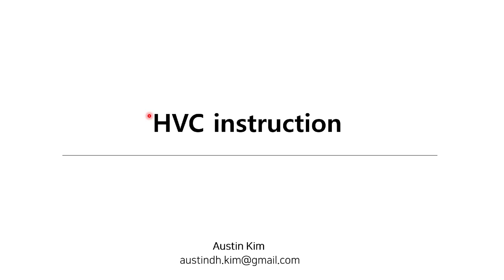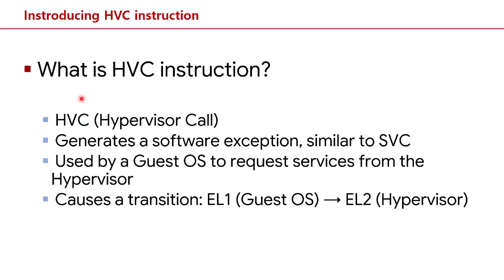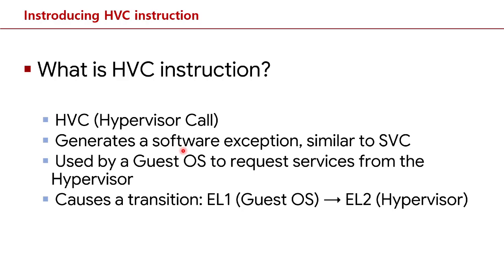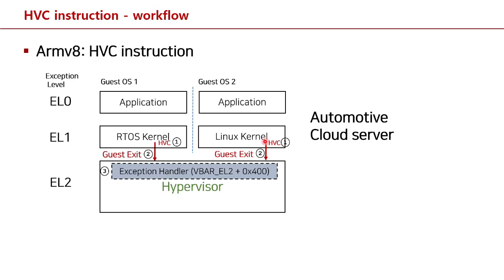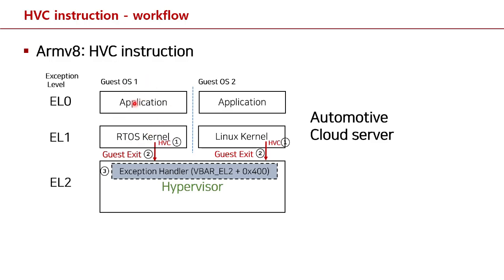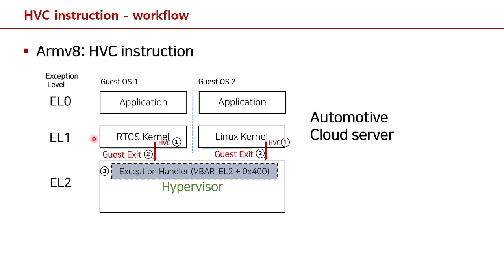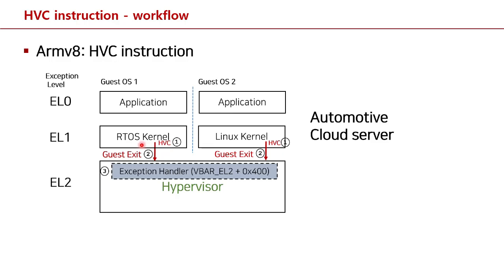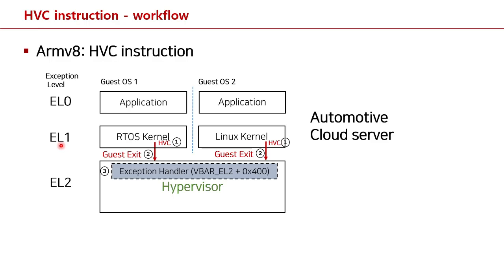[Armv8-A] Understanding HVC (Hypervisor call) instruction